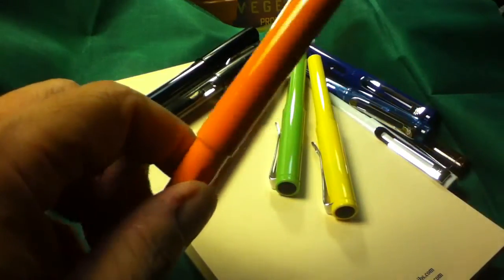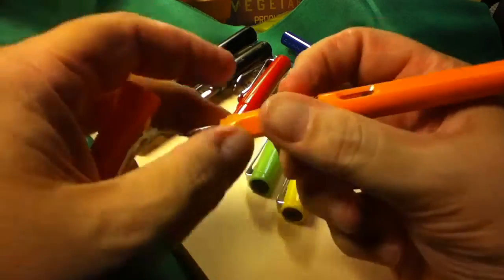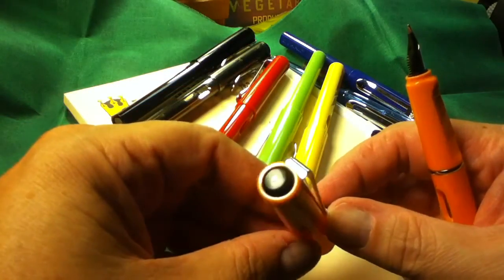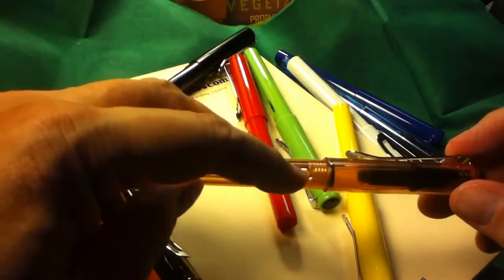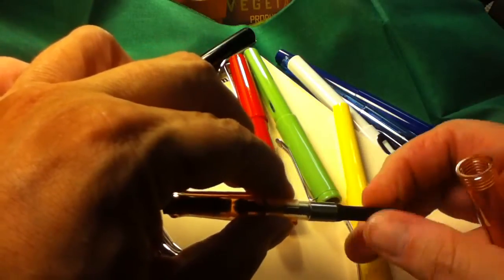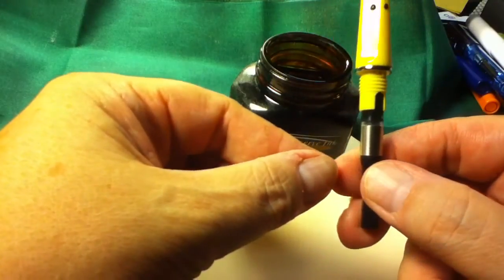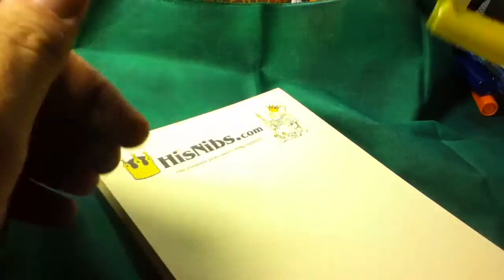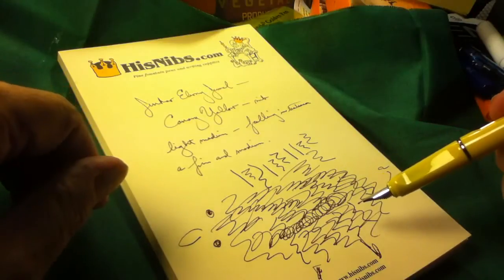Fountain pens: Jinhao Ebony Jewel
The Jinhao Ebony Jewel is a terrific, light weight 'knock-around' pen. It's and inexpensive writer that's perfect for introducing someone to the joys of fountain pens.